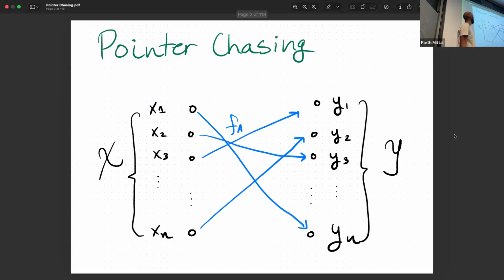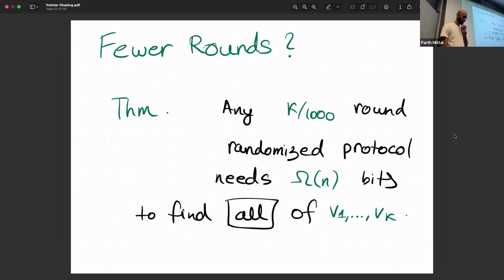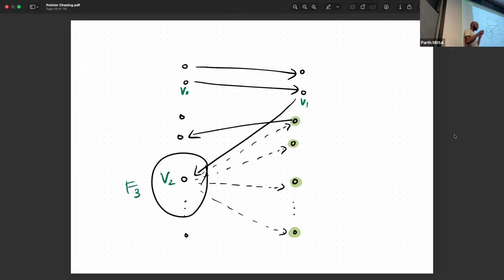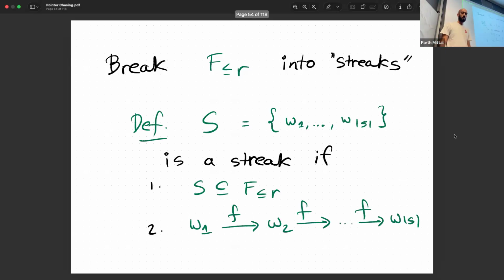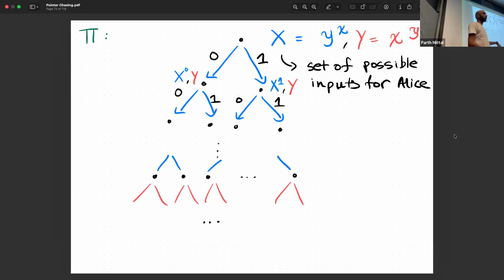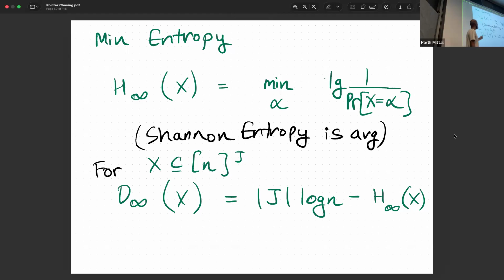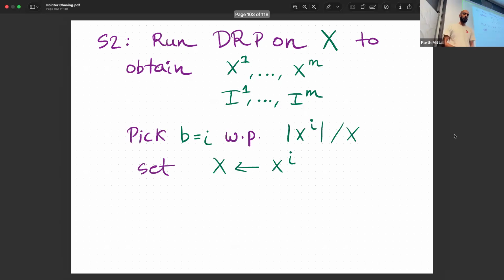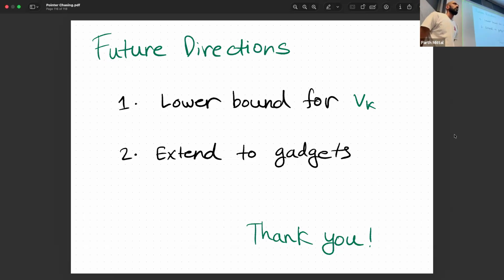A&C Seminar: Parth Mittal - Pointer Chasing in Fewer Rounds